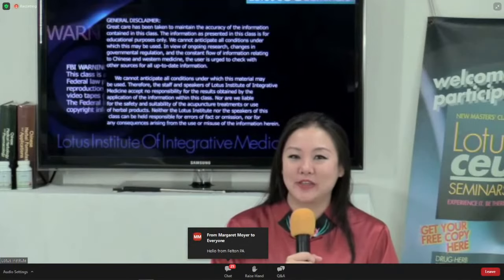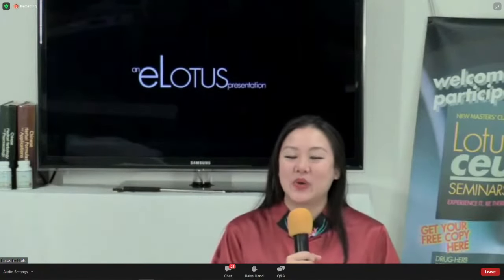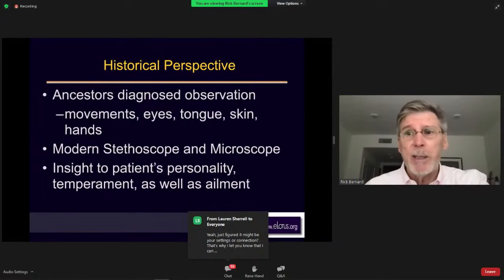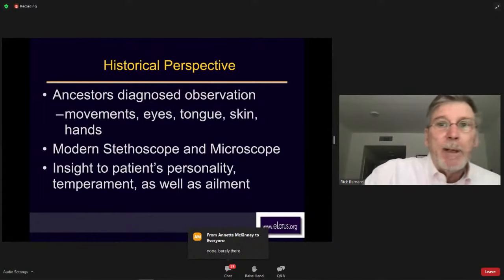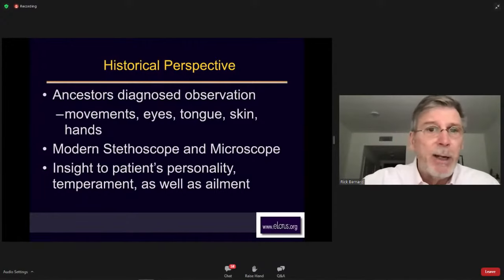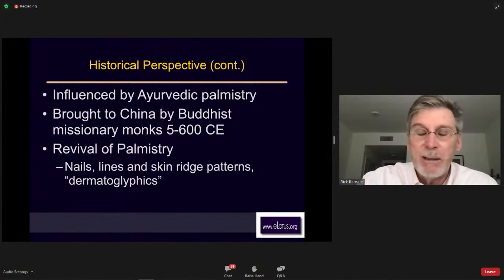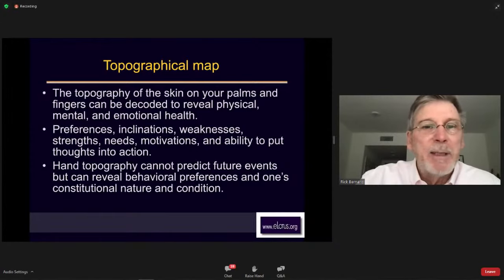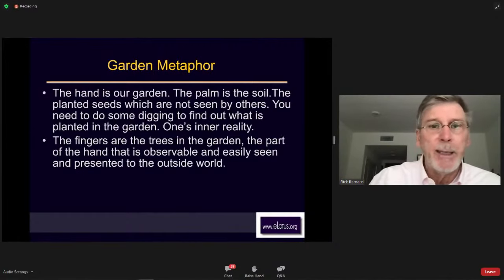Palmistry: The Sixth Branch of Chinese Medicine, Part I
20-minute Class Preview:
Medical Palmistry as a diagnostic tool for medicine had been abandoned until the last 30 years where a renewed interest has sparked a resurgence in research and study. Palmistry was to the ancient physician what the stethoscope and microscope are to the modern physician. Information gathered about the patient's temperament and constitutional make-up, helped form an overall health pattern to be addressed. Western palmistry has refined and greatly improved upon the insights of this ancient Eastern science to provide a more holistic and accurate picture. Palmistry provides an immediate snapshot of the subject's "internal reality" that is easily accessed by the lines and shapes of the hand. The 6th Branch of Chinese Medicine Part 1 will provide theory and foundation for hand reading fundamentals that the provider can use to broaden the depth of diagnosis. Gaining a psychological profile of our patient can add a new dimension to patient assessment and the possible cause of disease.

Learn theory and foundation for hand reading fundamentals
Recognize basic palmistry lines
Gaining a psychological profile of our patient